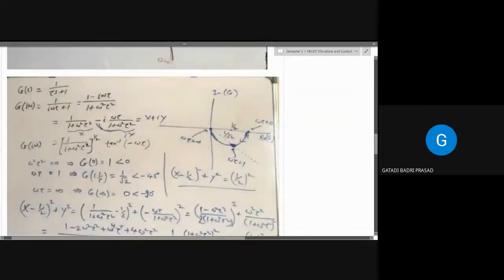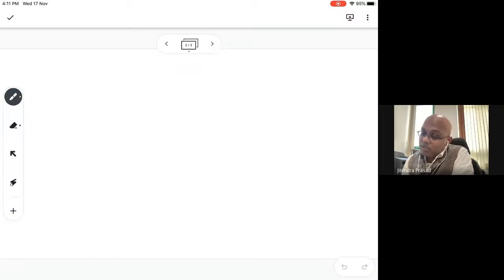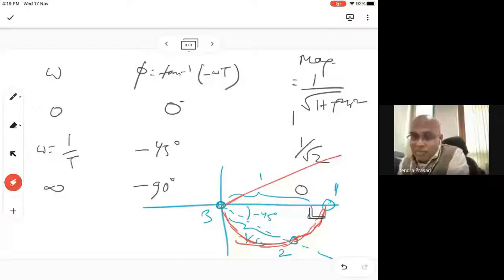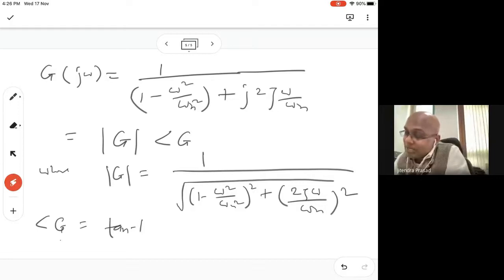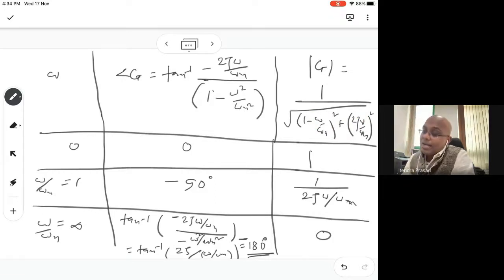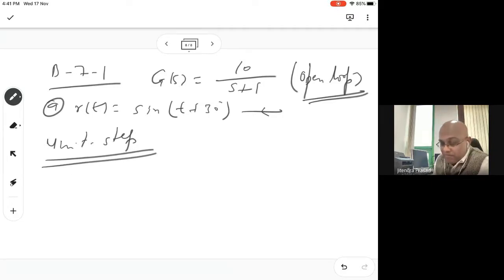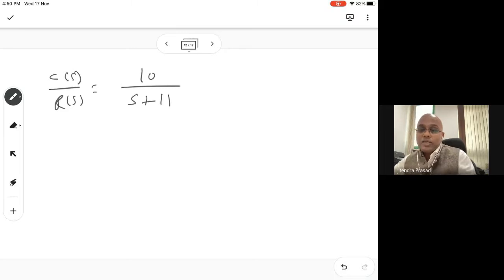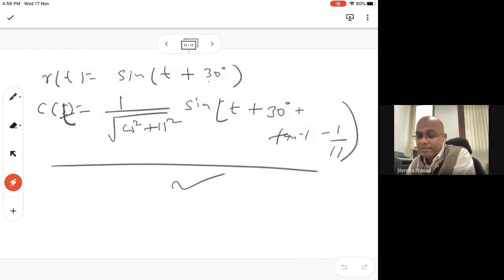ME301 Live Session 14 (Wed 17 Nov 2021)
ME301 Vibrations and Control: Live Session by Dr. Jitendra Prasad, Associate Professor, Mechanical Engineering
Topics: Doubt clearing session, Polar plots, Harmonic response.